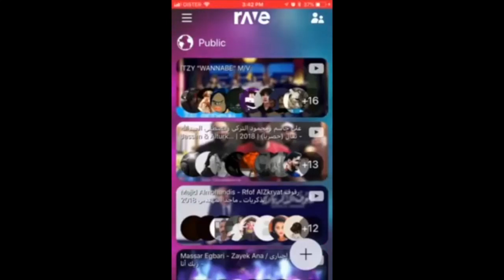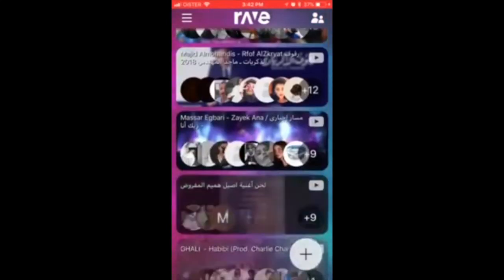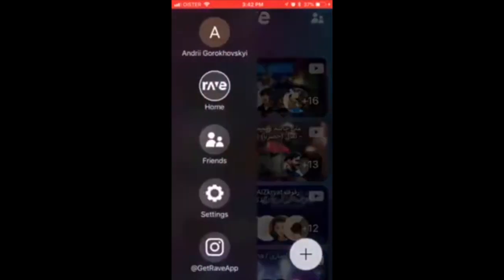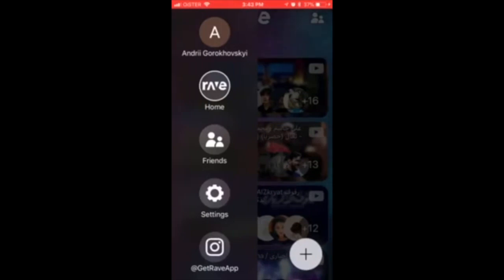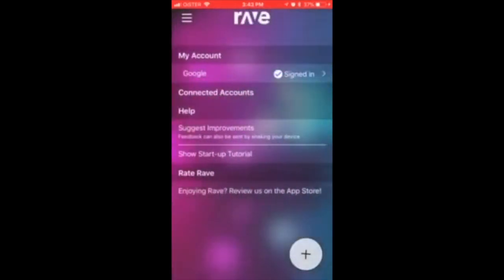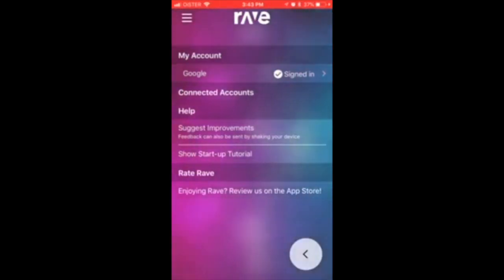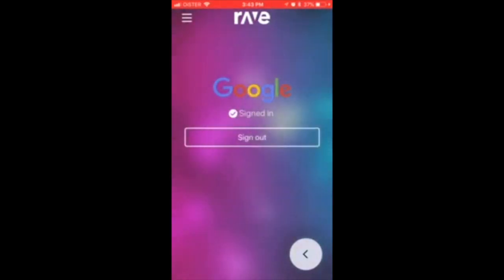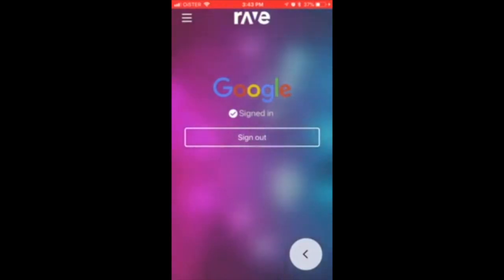How to LOG OUT from RAVE?